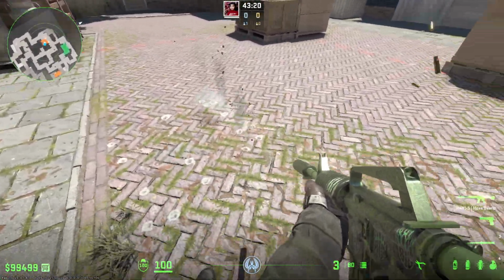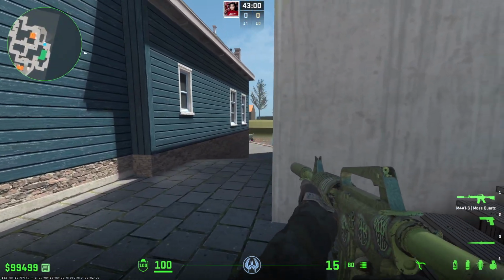Catfood for thought Feedback on De_Mills By Catfood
00:00 - This map is a good example of timing structure
04:38 - Intuitive utility usage
06:38 - Pit and B-site
08:32 - B-main and its dynamics
13:40 - B-site and retaking + CT
16:55 - Brief look at A-site retaking